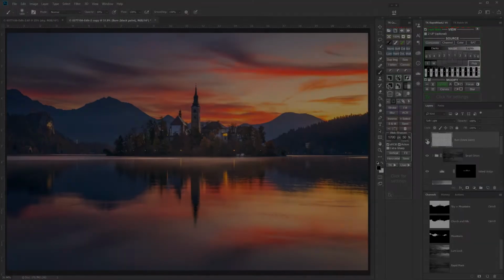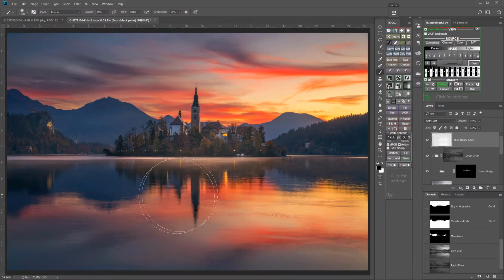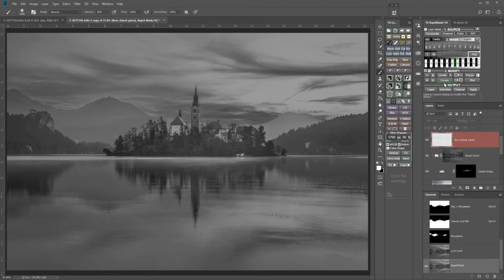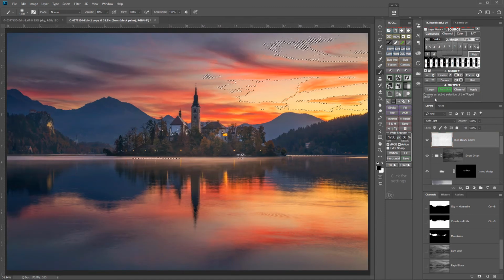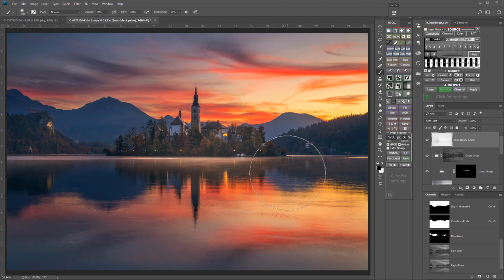Complete Workflow: Lake Bled Sample 2 - Luminosity Painting to Darken The Reflection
This is an excerpt from the Complete Workflow: Lake Bled course available